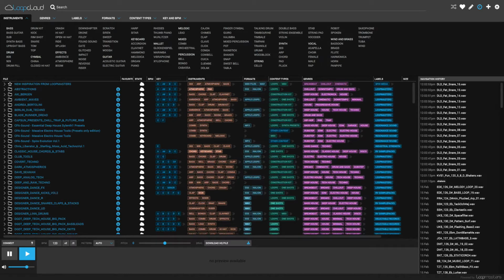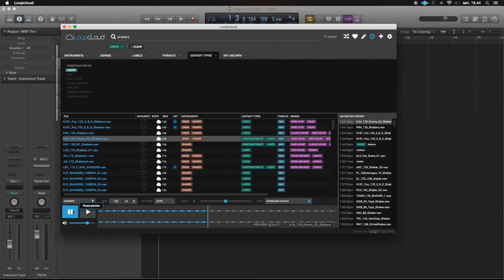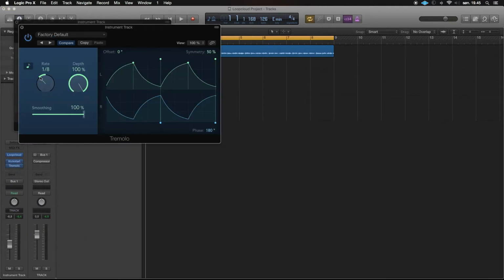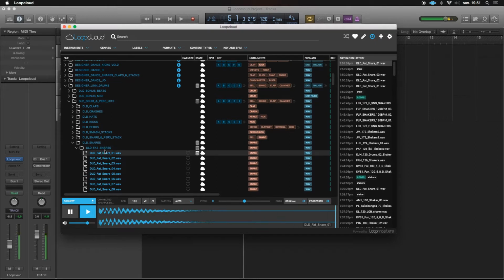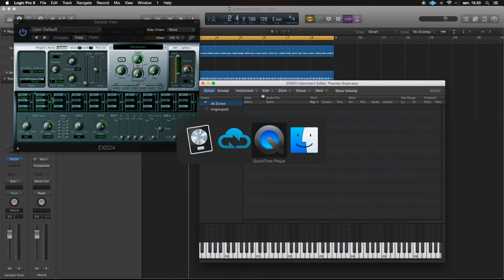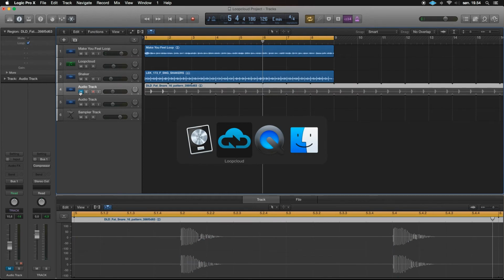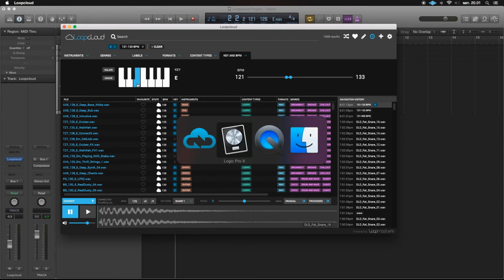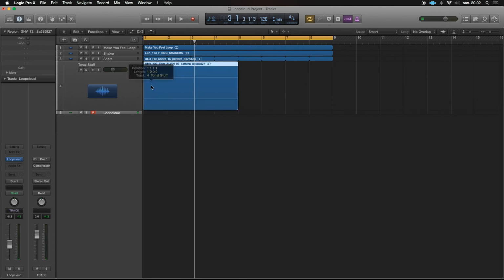Music Production - Speed up your workflow with Loopcloud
New to Loopmasters?